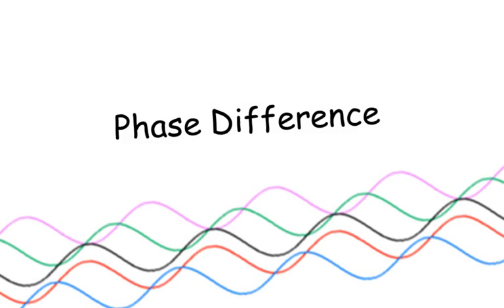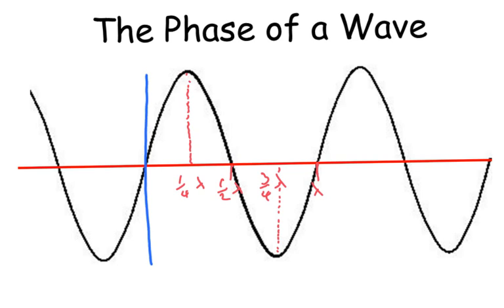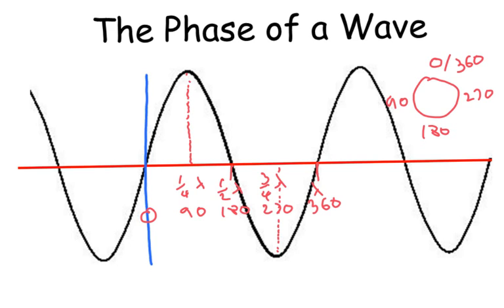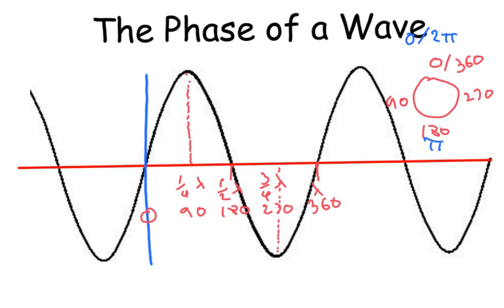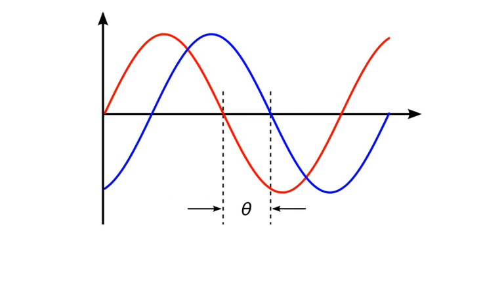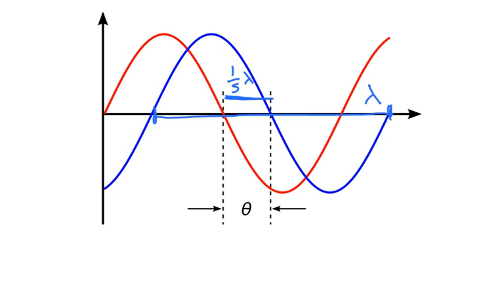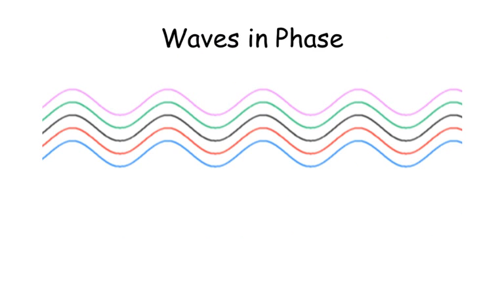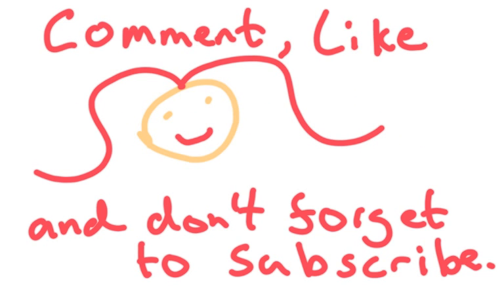Phase Difference - A level Physics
This video goes through the basics of phase and phase difference.